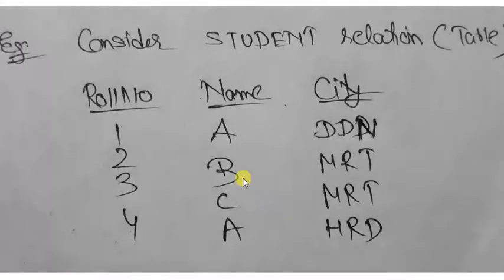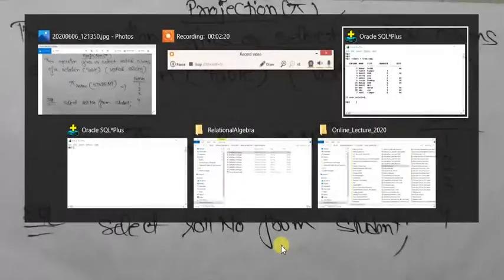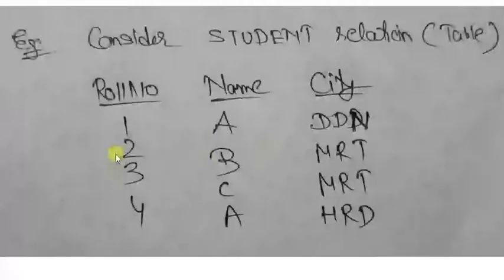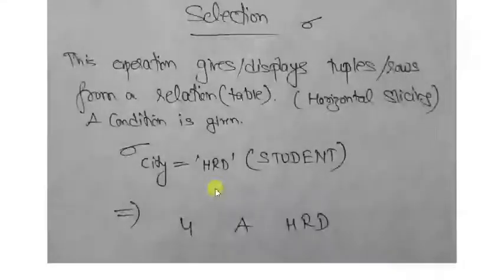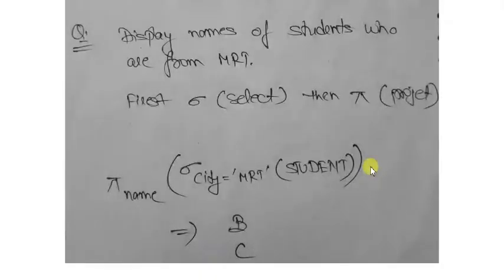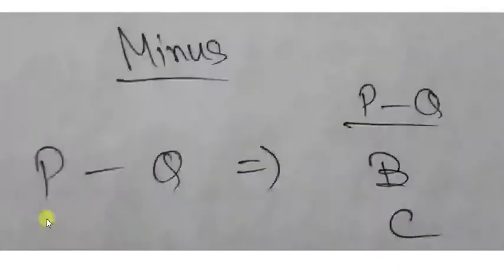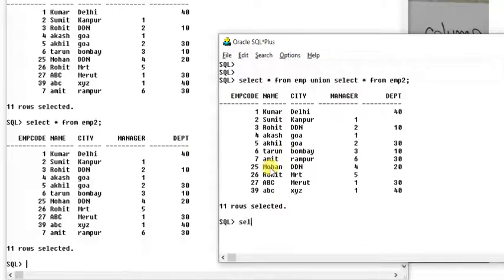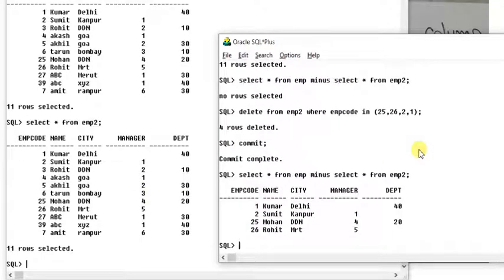92 - Relational Algebra Introduction : By Abhishek Jain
92 - Relational Algebra Introduction : By Abhishek Jain